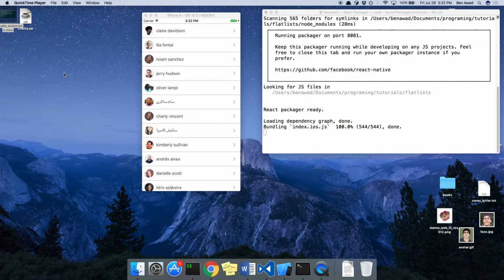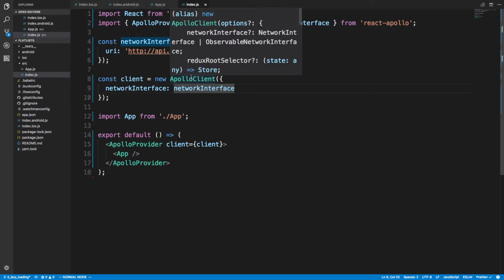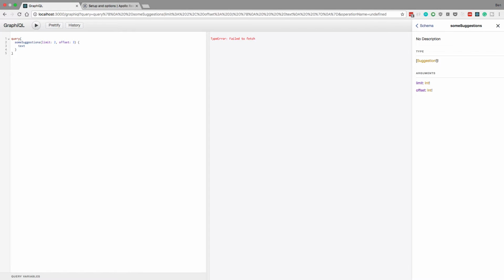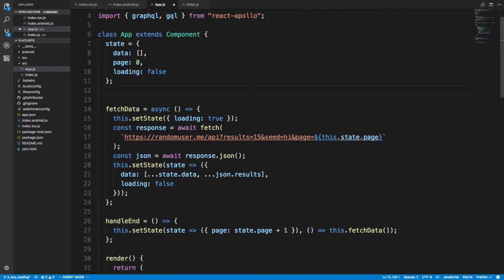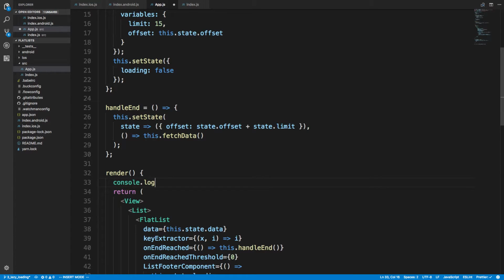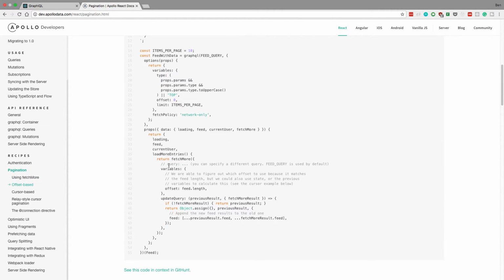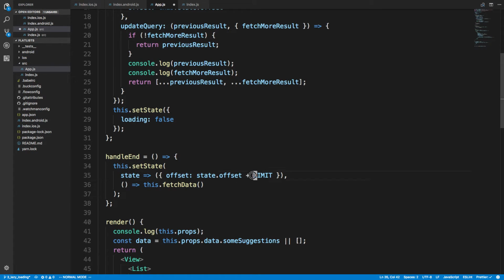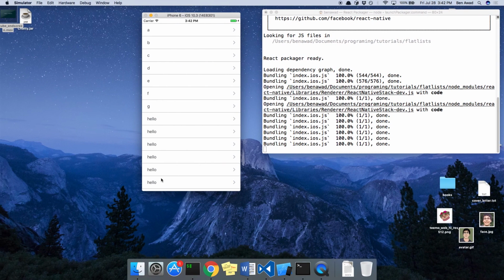GraphQL Pagination in React Native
Learn how to use GraphQL in React Native and feed the results into a list with infinite scroll thanks to pagination.